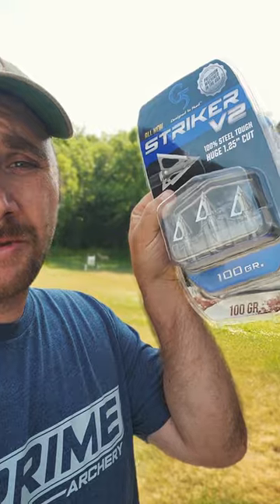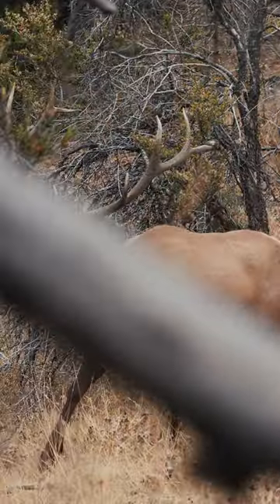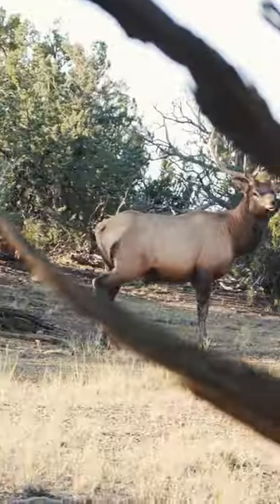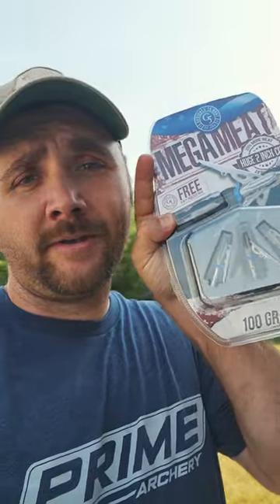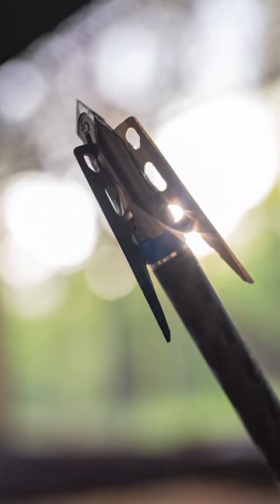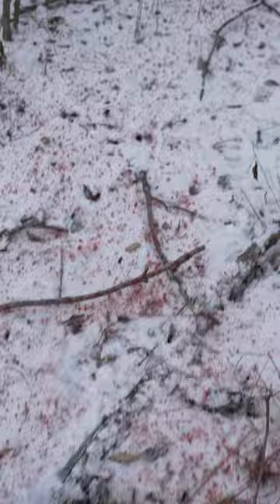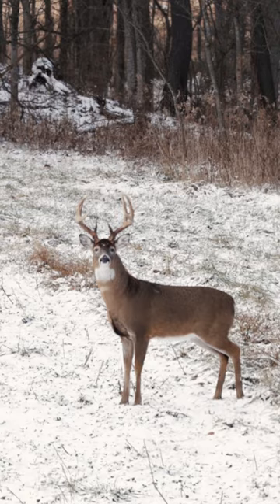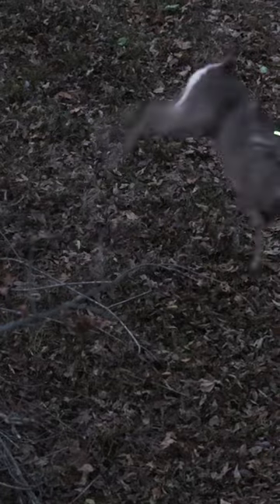Team Radicals choice in Broadheads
Team Radical goes over their experiences and their reasons for their broadhead of choice!